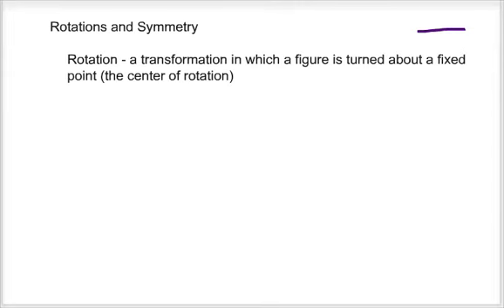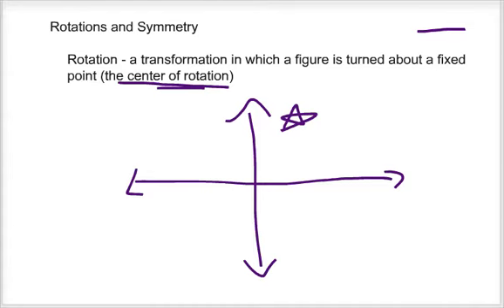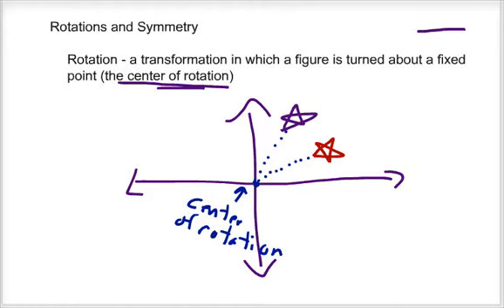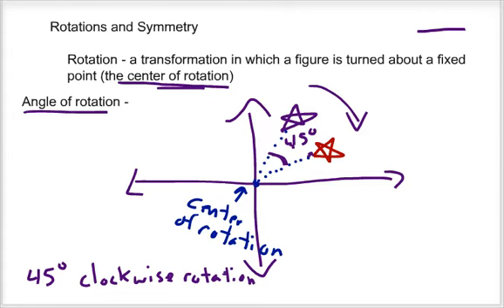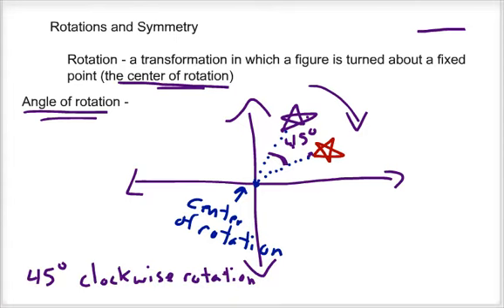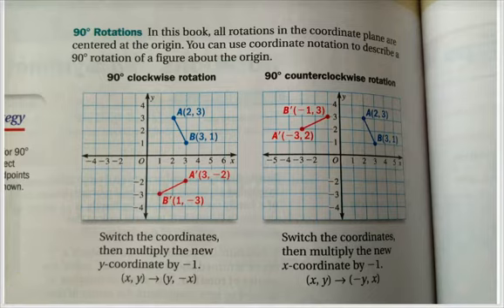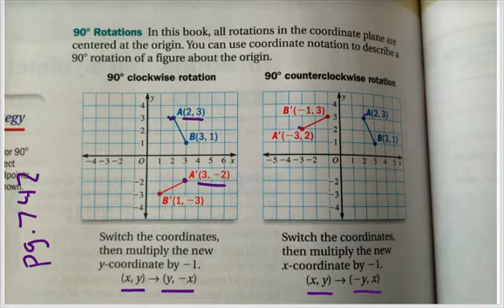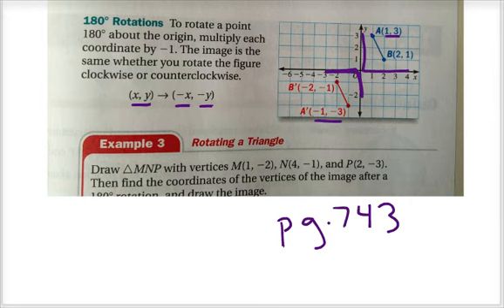13 6 Rotations and Symmetry